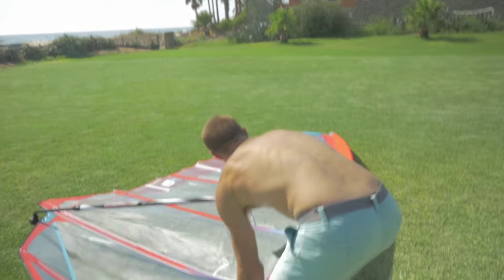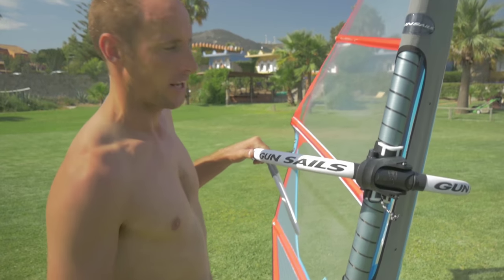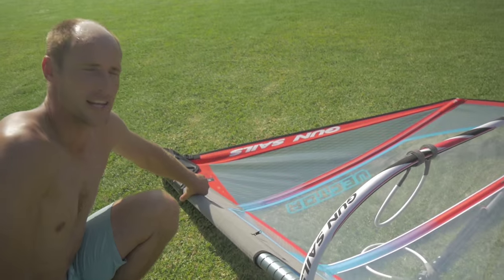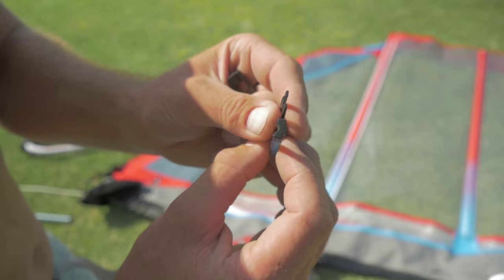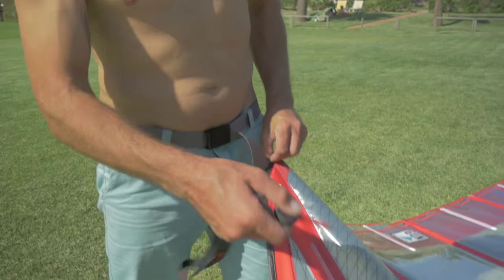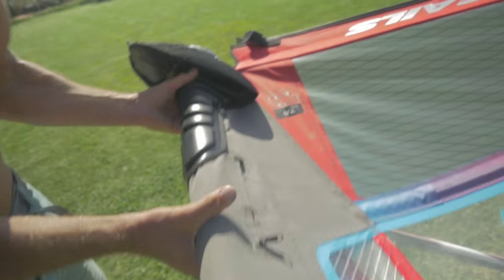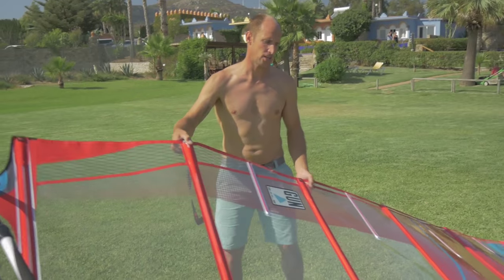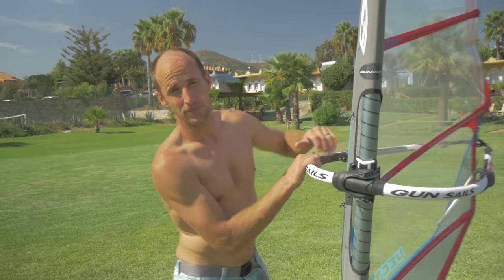GUNSAILS | How to finetune camber pressure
Pieter Bijl shows how to finetune camber pressure via spacers on your Gun Sails sail. A nice tutorial for all racers with the ambition to squeeze the maximum out of their sail.